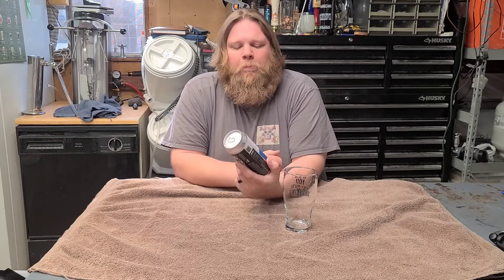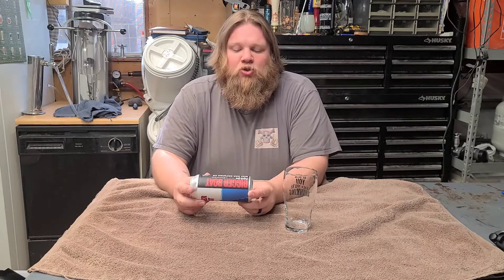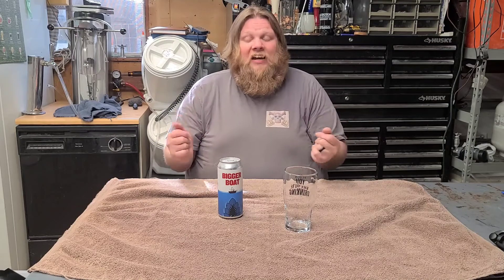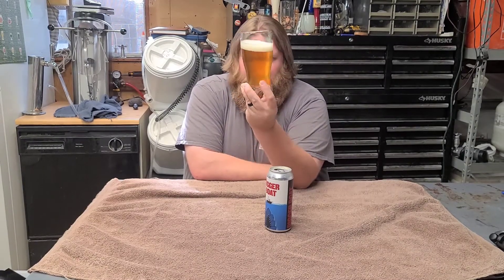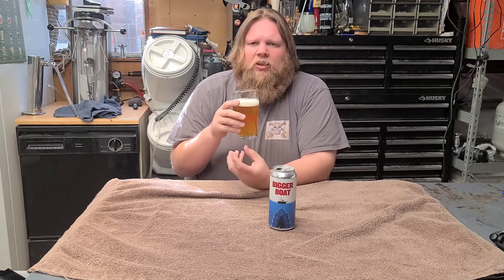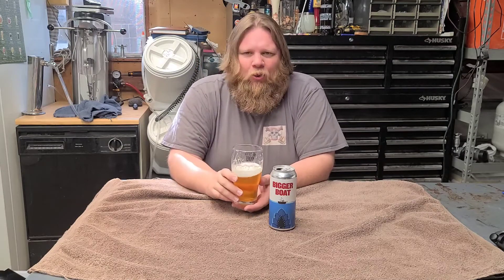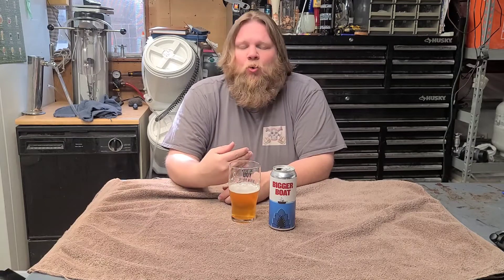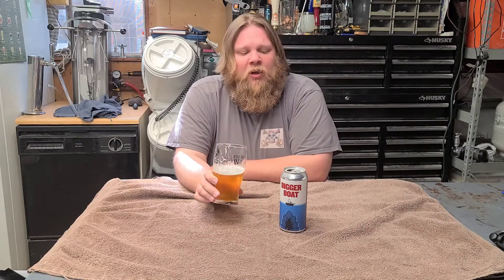Ginger Boat Triple IPA 11% by Bike Dog brewing